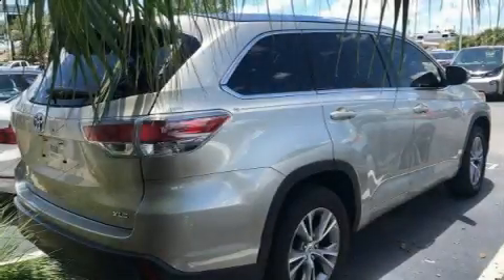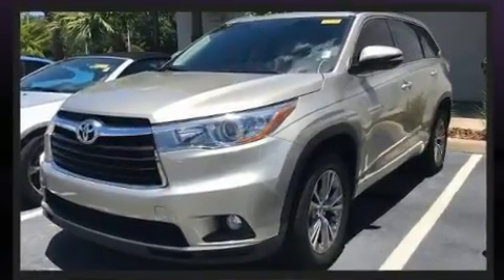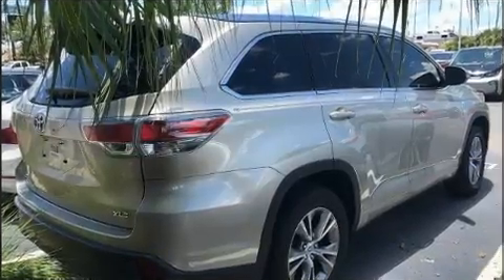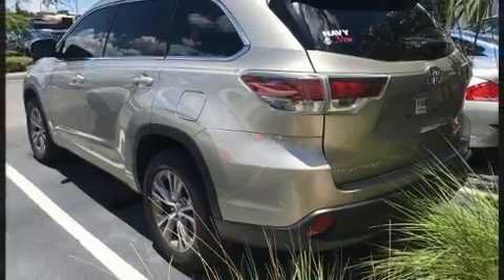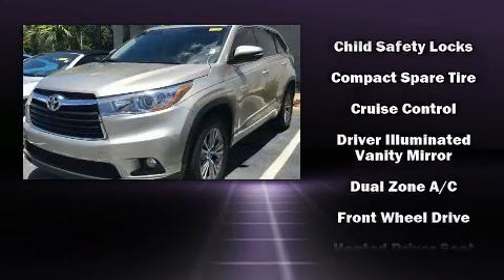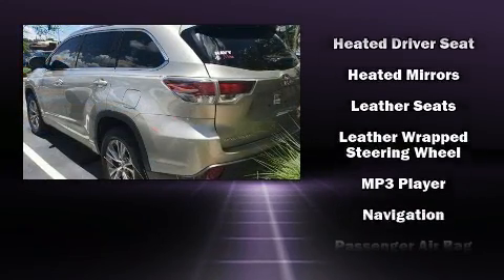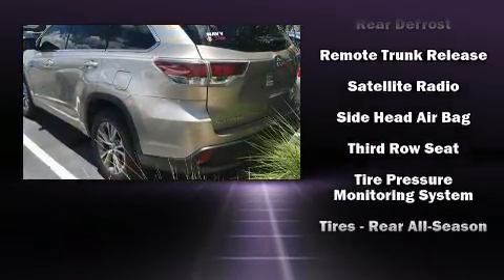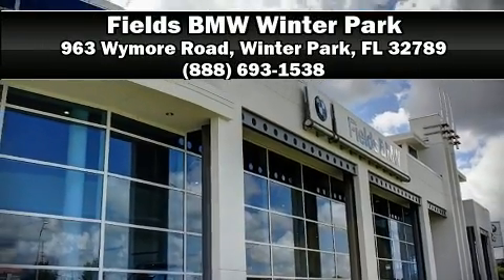2015 Toyota Highlander FWD 4dr V6 XLE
Load your family into the 2015 Toyota Highlander. With fewer than 25,000 miles on the odometer, this 4 door sport utility vehicle prioritizes comfort, safety and convenience. A 3.5 liter V-6 engine pairs with a sophisticated 6 speed automatic transmission, providing a spirited, yet composed ride and drive. It distinguishes itself from the competition with features such as: front and rear reading lights, a rear window wiper, a built-in garage door transmitter, telescoping steering wheel, remote keyless entry, cruise control, and a split folding rear seat. Features such as automatic climate control and leather upholstery prove that economical transportation does not need to be sparsely equipped. For drivers who enjoy the natural environment, a power moon roof allows an infusion of fresh air. You and your passengers will enjoy the stereo system, which includes a CD player with MP3 capability, and 6 speakers, enhancing the audio experience throughout the interior. Toyota also prioritized safety and security by including: dual front impact airbags, head curtain airbags, traction control, brake assist, anti-whiplash front head restraints, a panic alarm, and 4 wheel disc brakes with ABS. With electronic stability control supplementing mechanical systems, you'll maintain precise command of the roadway. Our experienced sales staff is eager to share its knowledge and enthusiasm with you. They'll work with you to find the right vehicle at a price you can afford. Stop by our dealership or give us a call for more information.